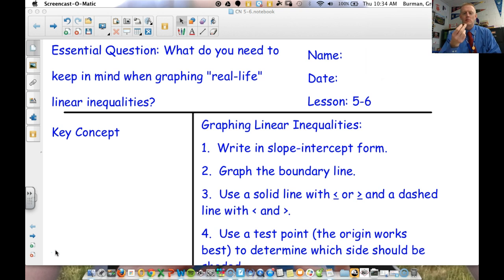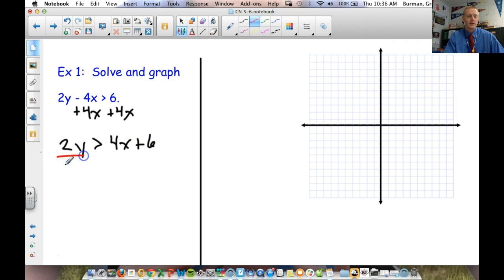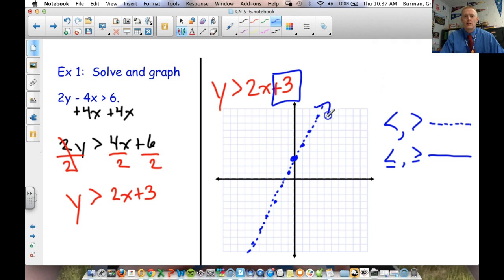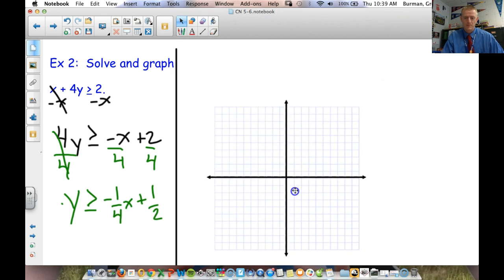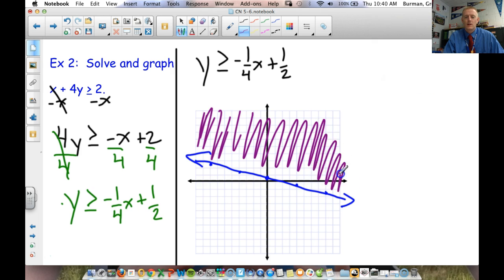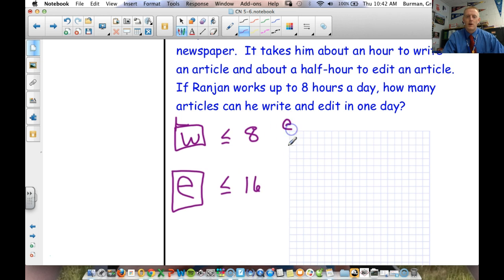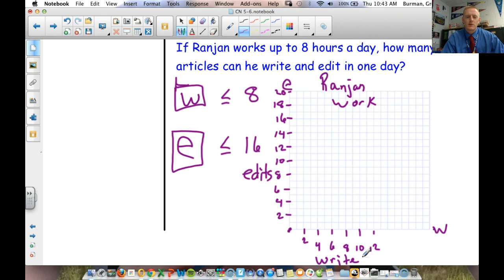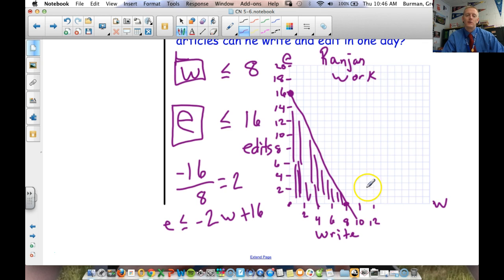5.6 Graphing Inequalities